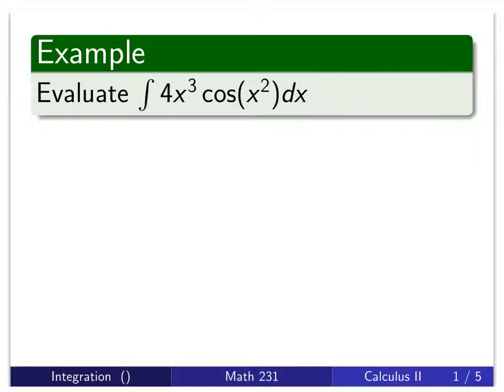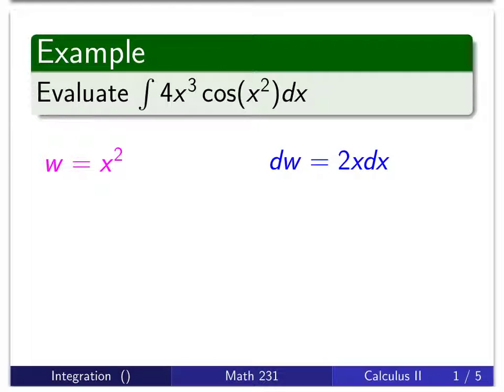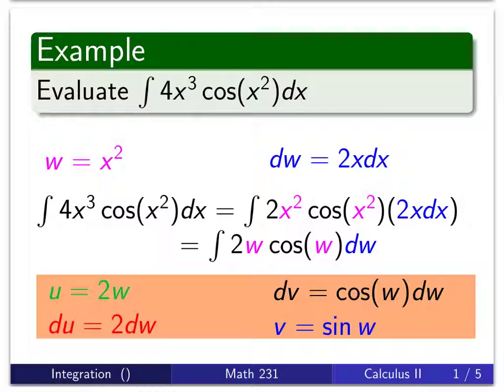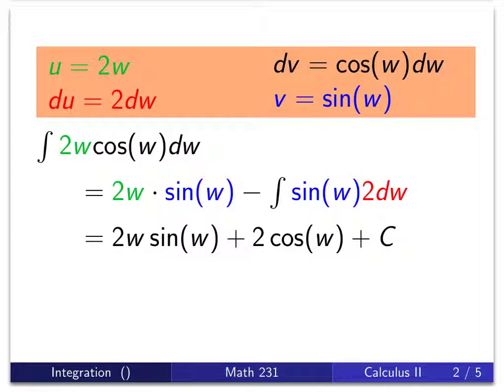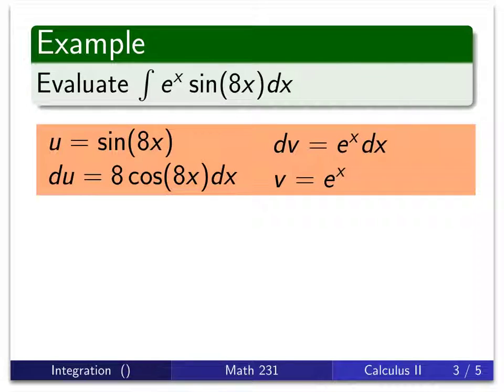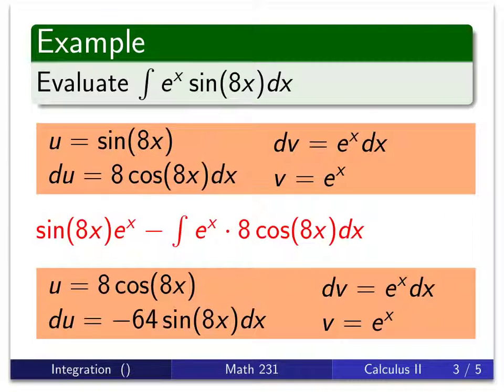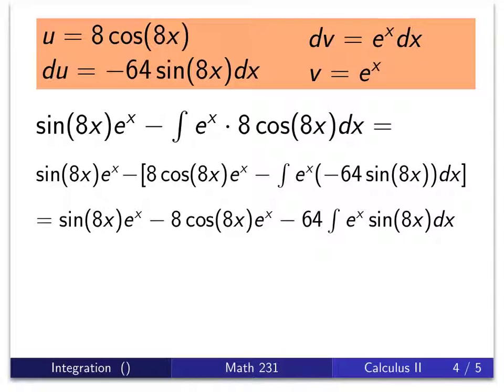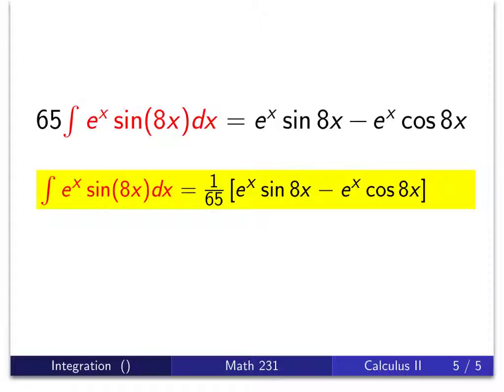Advanced integration by parts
Integration by parts with substitution.  An algebraic way of  evaluating some integrals using integration by parts.